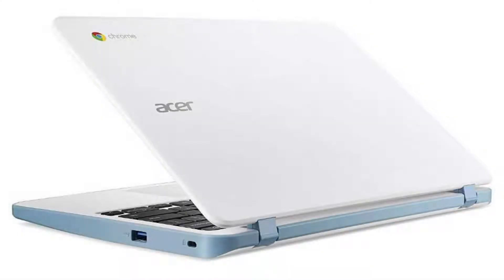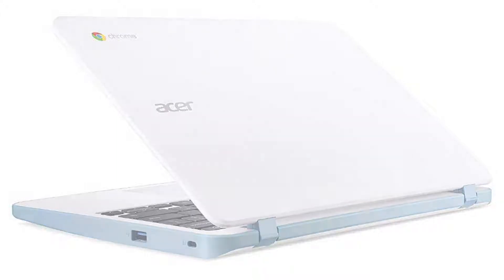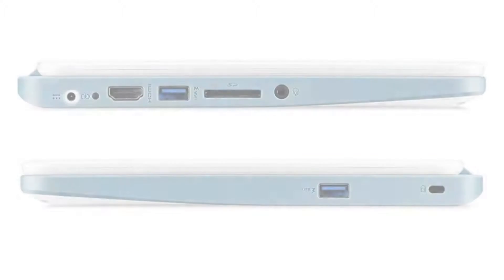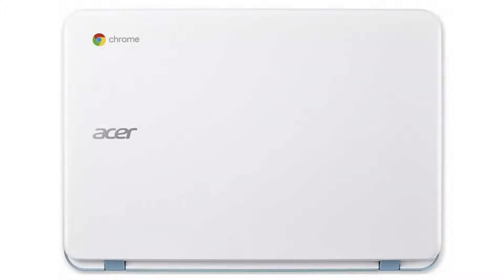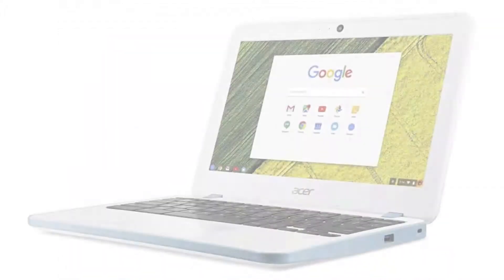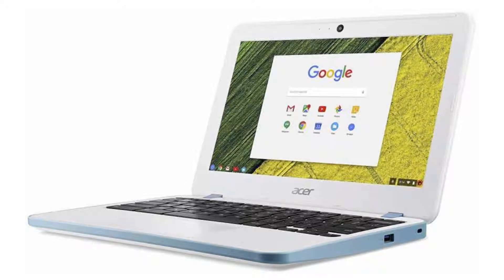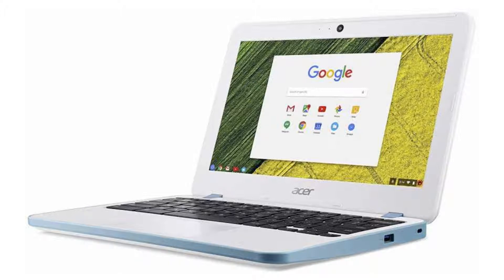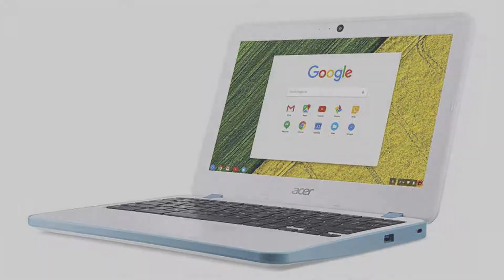Acer Chromebook 11 N7 - CB311-7HT-C7EK Quick Facts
In this video, we are looking at the Acer Chromebook 11 N7.